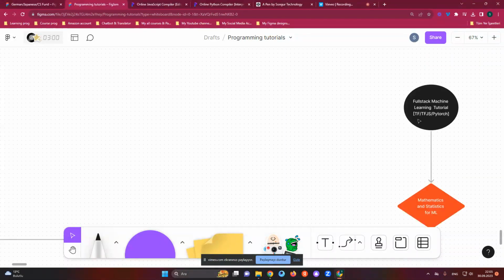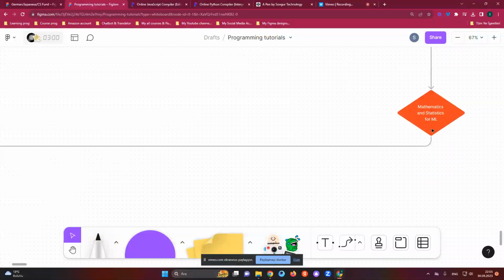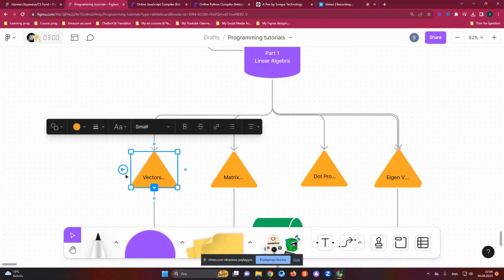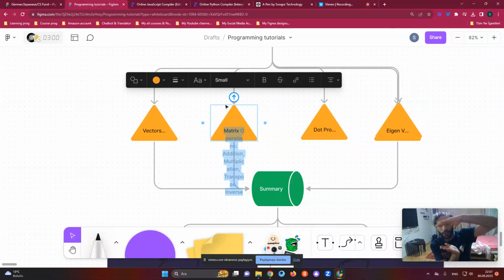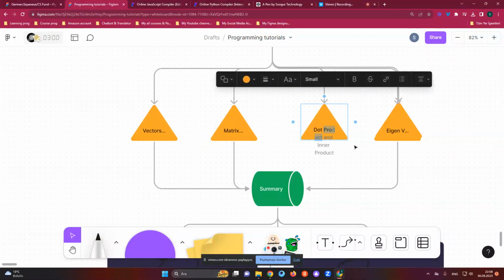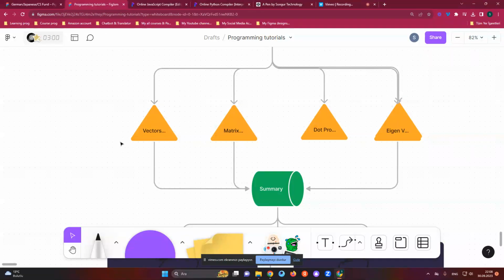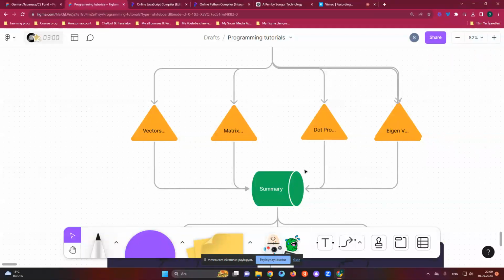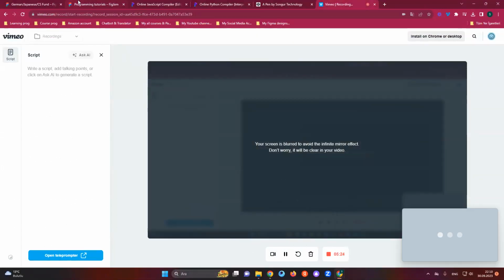Fullstack Machine Learning Tutorial - Introduction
Welcome to the Fullstack Machine Learning Tutorial, your gateway to mastering the exciting world of machine learning and artificial intelligence. Whether you're an aspiring data scientist or a seasoned developer, this comprehensive course has something for everyone.

Course Overview:

In this course, we'll dive deep into the core principles of machine learning and equip you with the knowledge and skills to excel in this rapidly evolving field. We've designed our tutorials to provide you with a holistic understanding of the subject, combining theory with practical applications using cutting-edge technologies.

What You'll Learn:

Mathematics and Statistics: We'll start by laying a strong foundation in mathematics and statistics. Understanding the underlying principles is crucial for grasping machine learning concepts. You'll learn key topics, from linear algebra to probability and statistical analysis.

Deep Learning: Dive into the fascinating realm of deep learning, where you'll explore neural networks, convolutional neural networks (CNNs), recurrent neural networks (RNNs), and advanced architectures. Harness the power of frameworks like TensorFlow and PyTorch to build and train your own deep learning models.

Computer Vision: Uncover the world of computer vision, where machines can "see" and understand visual data. You'll delve into image classification, object detection, facial recognition, and more, applying these skills to real-world projects.

Natural Language Processing (NLP): Discover the magic of natural language processing. Learn to work with text data, perform sentiment analysis, build chatbots, and even create language translation models.

TensorFlow.js: Extend your machine learning expertise to the web with TensorFlow.js. You'll develop applications that run in the browser, making machine learning accessible to a wide audience.

Why Choose This Course:

Comprehensive Learning: Our tutorials cover a wide range of topics, ensuring you have a deep and well-rounded understanding of machine learning.

Hands-On Practice: You'll have numerous opportunities to apply your knowledge through practical projects and exercises.

Expert Guidance: Our experienced instructors are here to provide clear explanations and guidance at every step of your learning journey.

Cutting-Edge Technologies: We focus on the latest technologies and frameworks, ensuring that you're well-prepared for the ever-evolving field of machine learning.

Get Started:

Are you ready to embark on your journey to becoming a Fullstack Machine Learning expert? Dive into our tutorials, embrace the power of TensorFlow, PyTorch, and TensorFlow.js, and unlock the potential of machine learning for real-world applications. Let's get started on this incredible learning adventure!